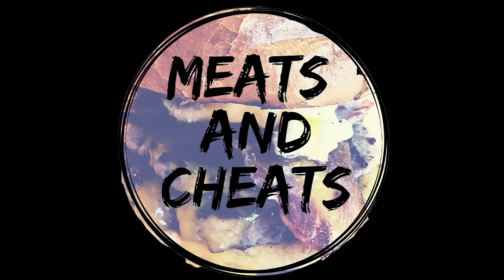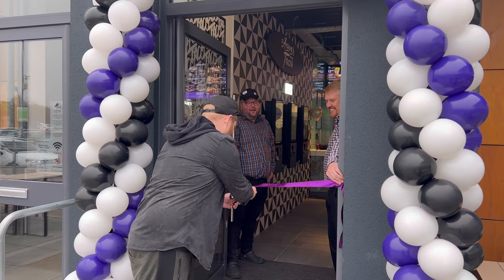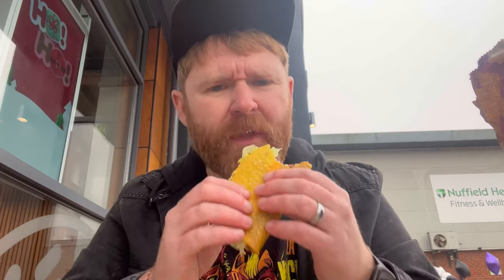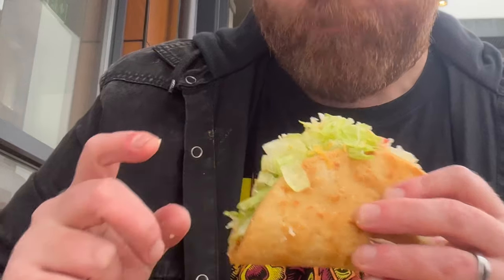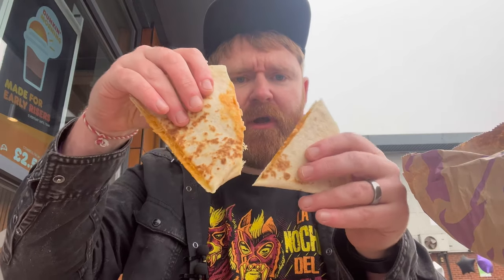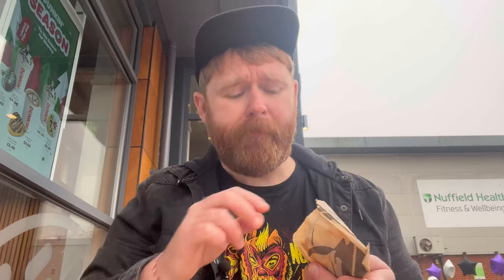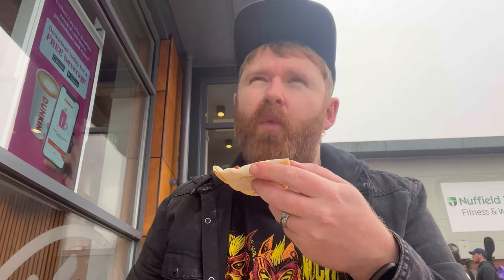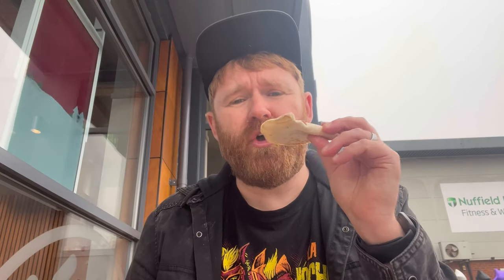We OFFICIALLY open a TACO BELL | Chesterfield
In this video, Mick is excited as Taco Bell has opened its doors for the first time in our home town of Chesterfield!

Naturally, we were on hand for the opening day and Mick was the first person through the doors of this Mexican fast food establishment.